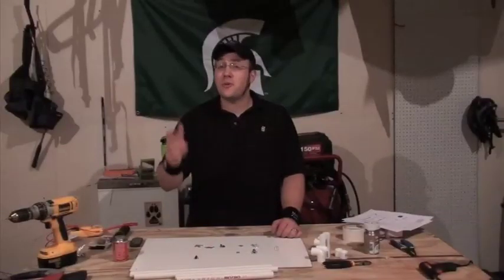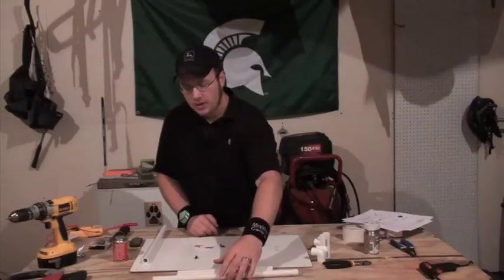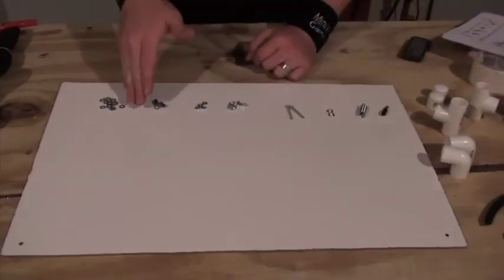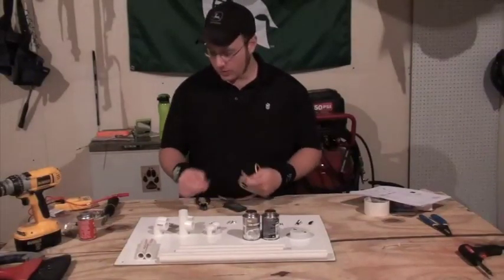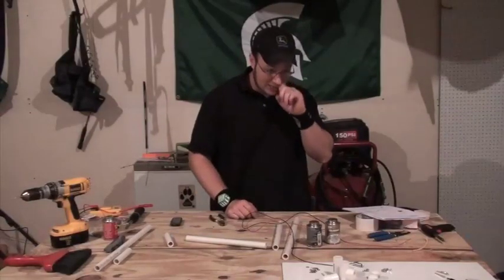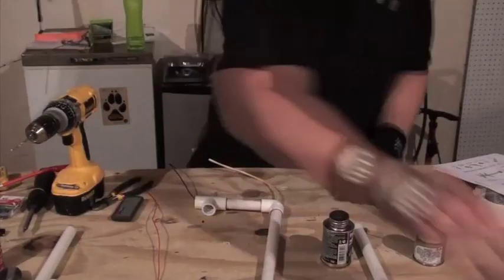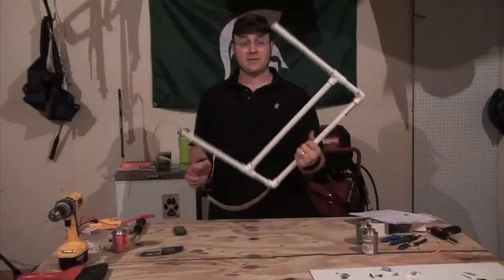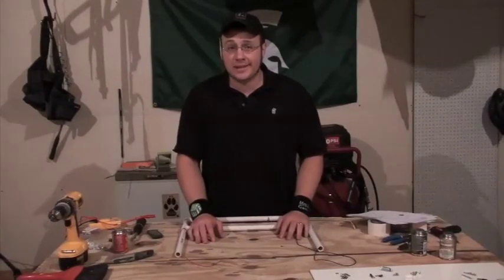Hand Held Cutter - Structural Components - Hot Wire Foam Cutters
a HOW-TO video on the creation of Hot Wire Foam Cutting Devices